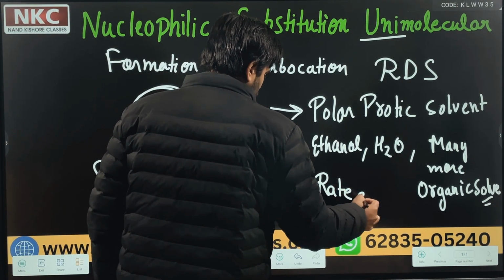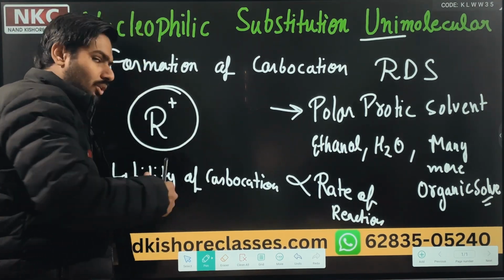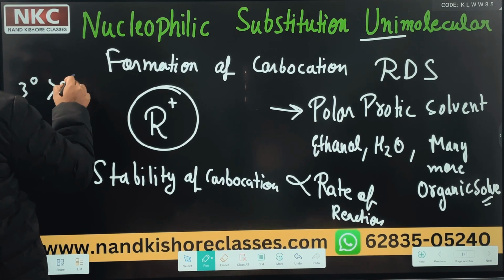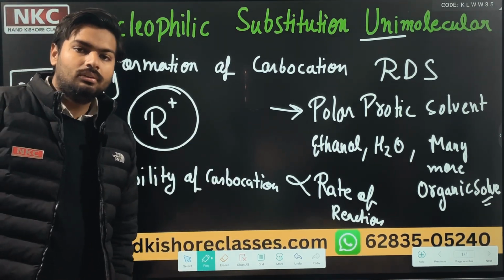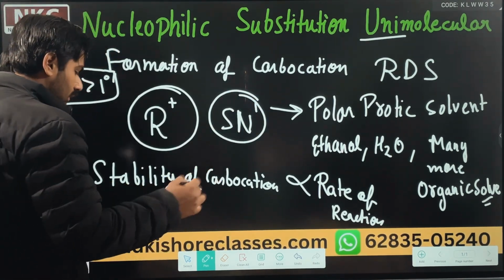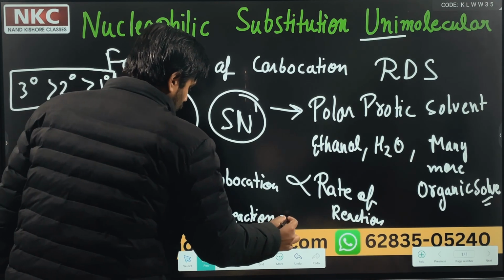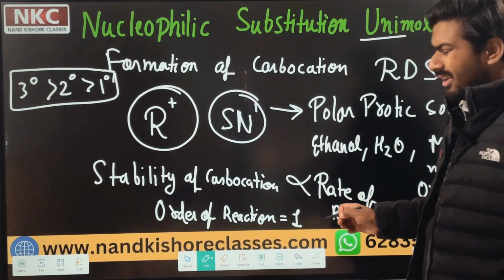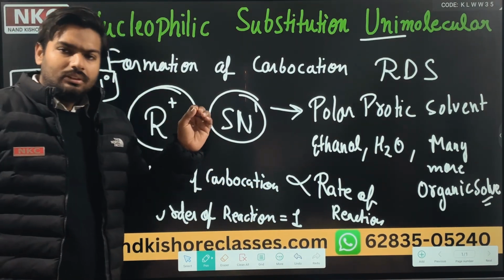Nucleophilic Substitution Unimolecular (SN1) Mechanism | Explained by Vivek Sir | NKC Science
🔬 Welcome to NKC Science! In today’s video, we’re diving deep into the Nucleophilic Substitution Unimolecular (SN1) reaction mechanism, explained by your favorite chemistry educator, Vivek Sir. 👨‍🏫 Whether you're a chemistry student or just curious about organic chemistry, this video will help you grasp the key concepts of the SN1 mechanism step by step. 🔍
In an SN1 reaction, the rate-determining step involves the formation of a carbocation intermediate, making it a unique and interesting reaction to study! 🤯 But don't worry, we break it down for you in simple terms. From the reactants involved to the step-by-step process of how the mechanism works, this video will give you the confidence to understand and apply the SN1 reaction in your studies.
What is SN1?
The SN1 mechanism stands for Substitution Nucleophilic Unimolecular. The name itself gives us a clue:
• Unimolecular: The rate-determining step involves only one molecule, which is the substrate.
• Nucleophilic: A nucleophile is involved in attacking the electrophilic carbon.
• Substitution: One group or atom is replaced by another.
Key Points Covered in the Video:
1. What is the SN1 Mechanism?
Learn about the two key stages:
o Step 1: Formation of the carbocation intermediate.
o Step 2: The nucleophile attacks the positively charged carbocation to form the final product.
2. Factors Affecting SN1 Reactions
Explore factors like substrate structure, solvent type, and leaving group ability that influence whether a reaction follows the SN1 mechanism. 🧪
3. Example Reactions
We’ll look at some real-life examples, such as the reaction of tert-butyl chloride with water, to demonstrate the SN1 mechanism in action. 💥
4. SN1 vs. SN2 Mechanisms
Wondering how the SN1 mechanism compares with the SN2 mechanism? We’ll do a quick comparison to help you understand the differences. 🤔
5. Watch out for the Rearrangement
Did you know carbocations can undergo rearrangements in the SN1 mechanism to form more stable structures? We'll show you how this can affect the reaction's outcome! 🔄
Why is SN1 Important? 🤓
The SN1 mechanism is a fundamental concept in organic chemistry, and understanding it is crucial for mastering substitution reactions. Whether you’re preparing for exams or need clarity on the subject, this video will make the SN1 mechanism easy to follow and remember. 📚
Have any questions? Drop them in the comments below! 👇 We love hearing from you!